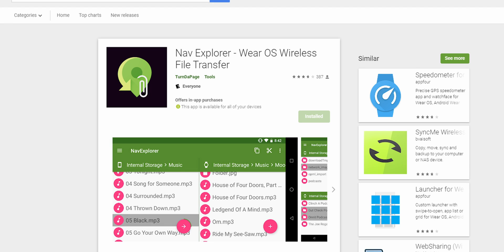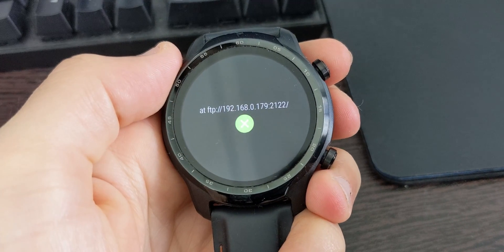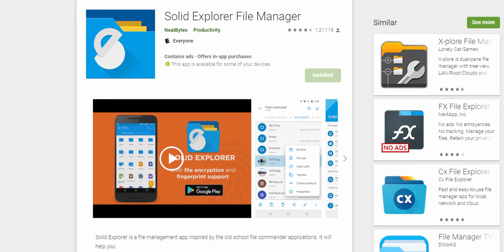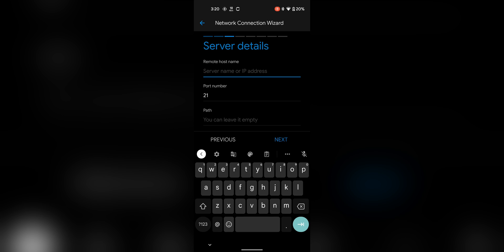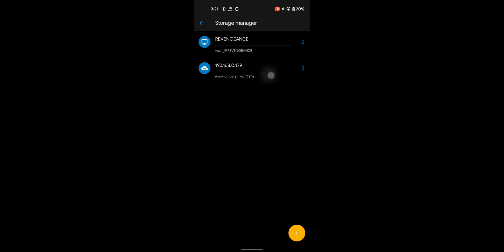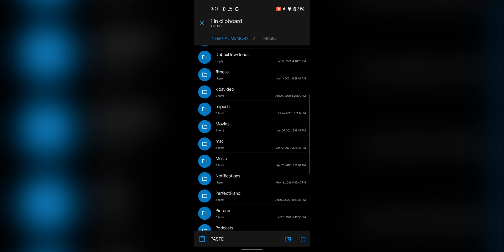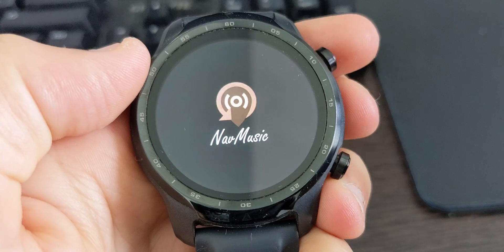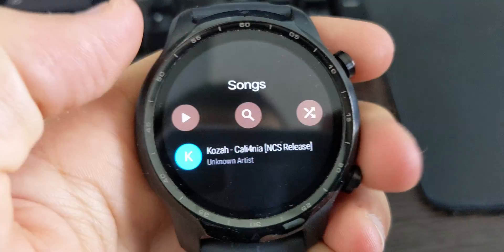How to transfer music from Phone to wearOS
Use any android phone with wifi to transfer music from your phone to your watch using Solid Explorer and NavExplorer

A very easy to follow guide to play music without your phone on your watch!

Nav Explorer:
use play store on your watch